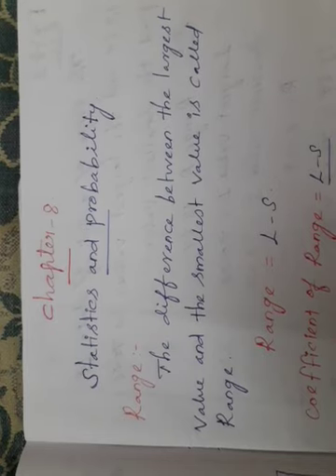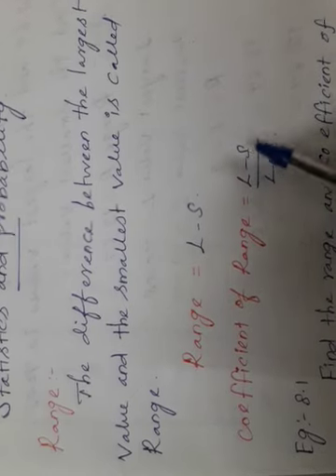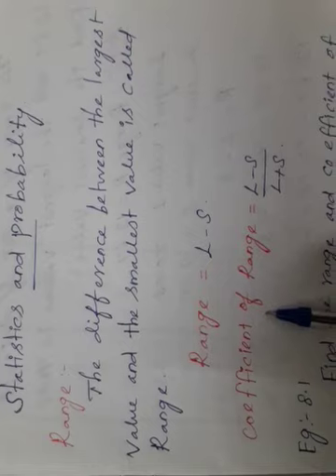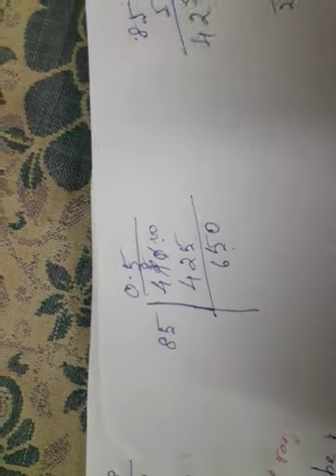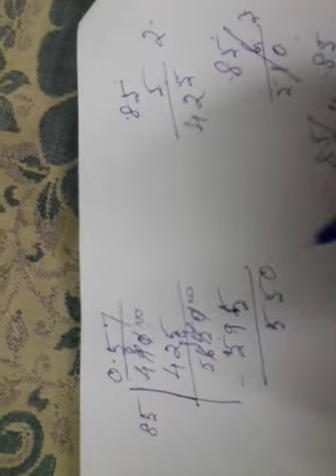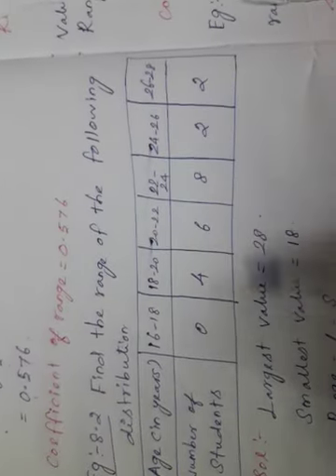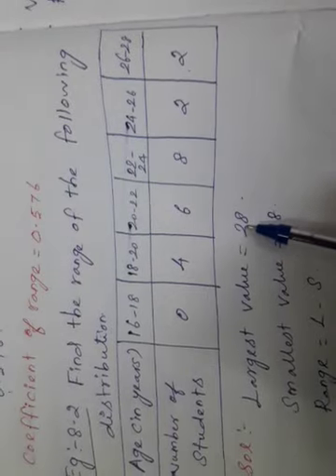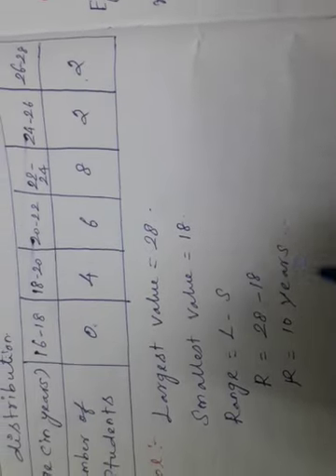10th Chapter 8